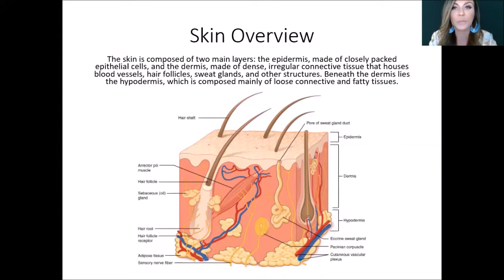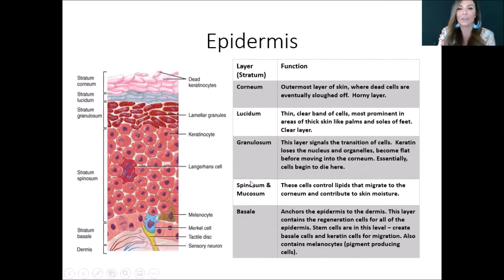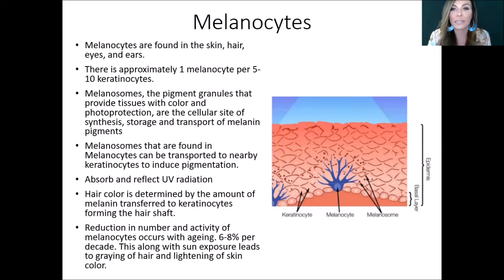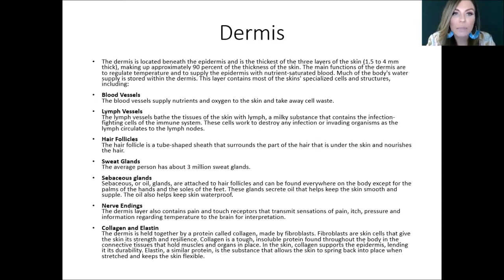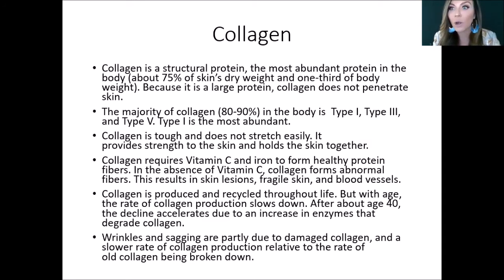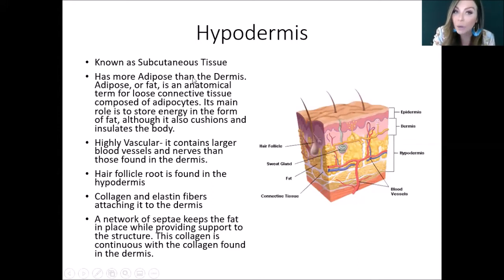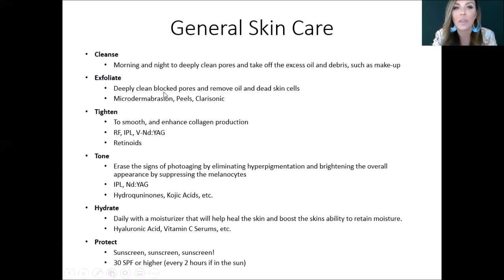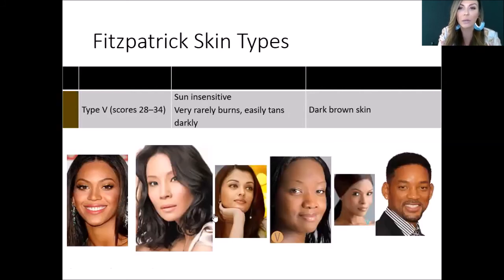Welcome to Skin 101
The webinar hosted by Viora's Clinical Communications Director, Kara Moncrief.